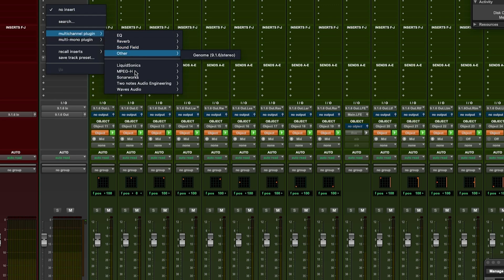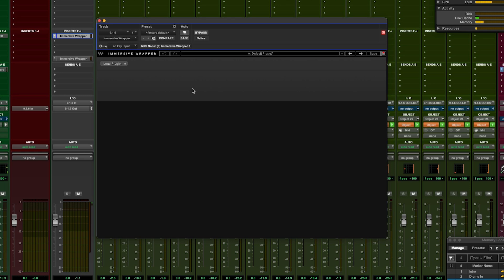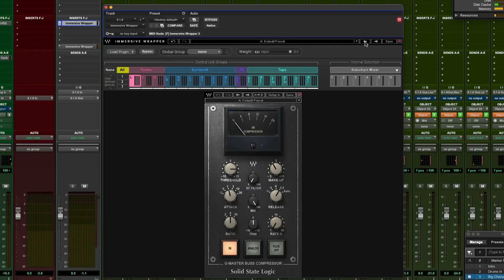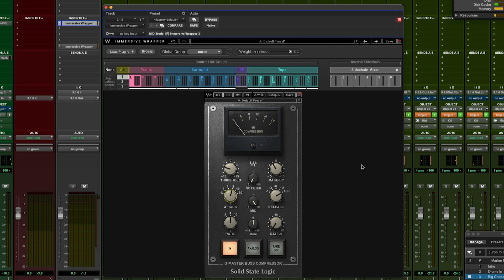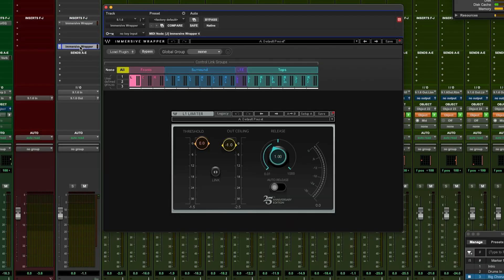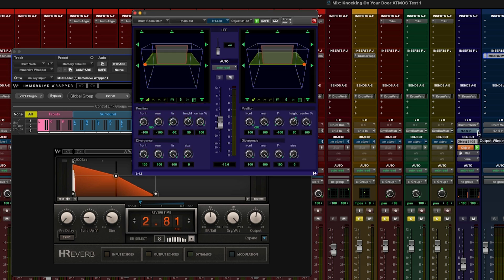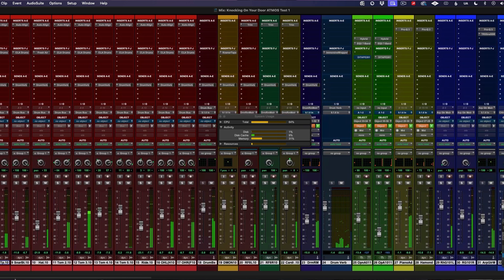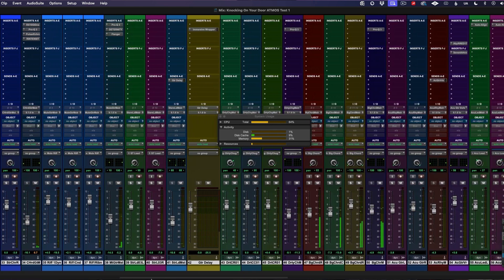New Tools For Your Atmos Mixes - Waves Immersive Wrapper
In this video for Jivey Talks Tech, James checks out the new Waves Immersive Wrapper, a very handy way to make all the Waves plug-ins we know and love work properly inside you Dolby Atmos workflow.
James tries the WIM on the mix bus, the drum reverb and as a creative effect for spacing your guitar delays.

If you are interested in the new Waves Immersive Wrapper please do consider hitting the below when you buy to help out the channel

If you are interested in the Working Class Audio Mixing in Atmos & Stereo course follow the

00:00 Introduction
00:13 Immersive Audio Journey
01:30 Waves Immersive Wrapper
02:18 Working Class Audio Atmos & Stereo Course
03:08 Buss Compressor - Atmos Master
06:01 Sidechain Mixer
07:56 Immersive Drum Reverb
09:46 Immersive Guitar Delays
11:49 Sign Off